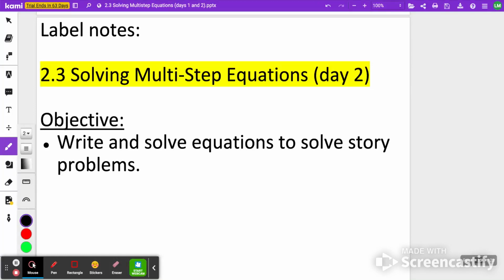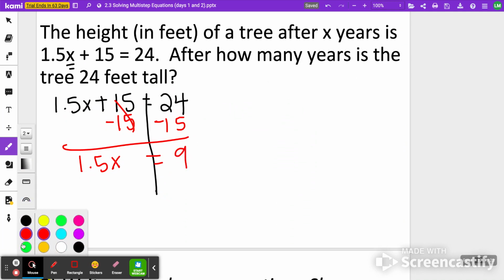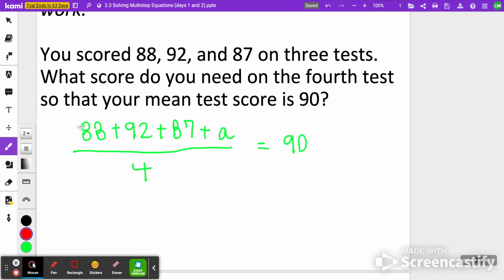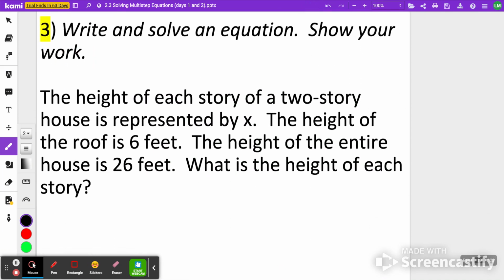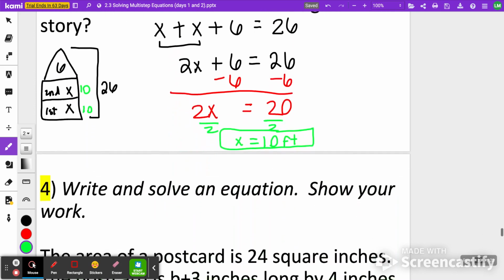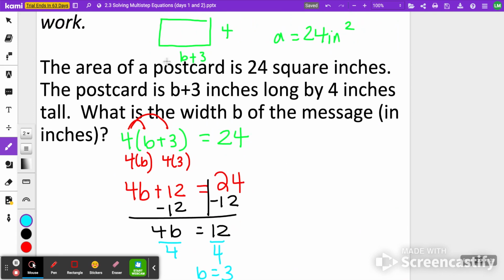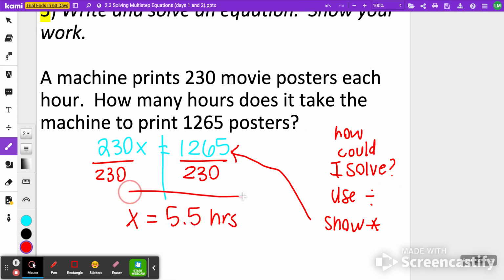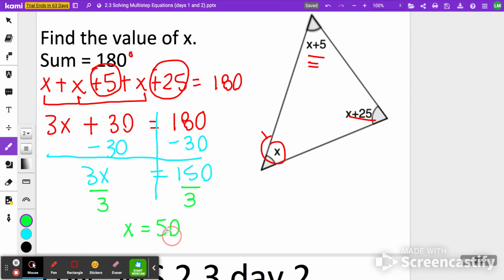2.3 Solving Multistep Equations (day 2)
Now let's practice solving multi step equations but using word problems!